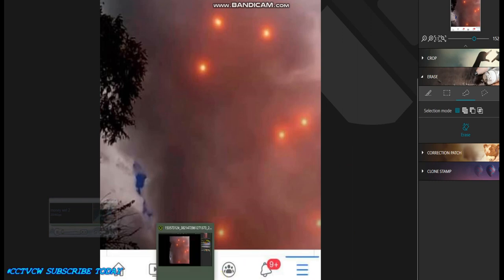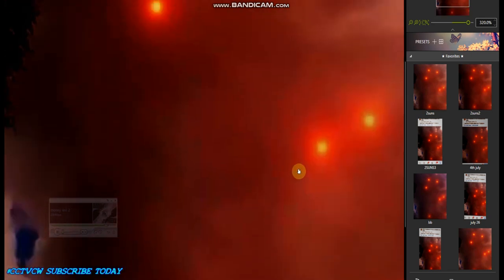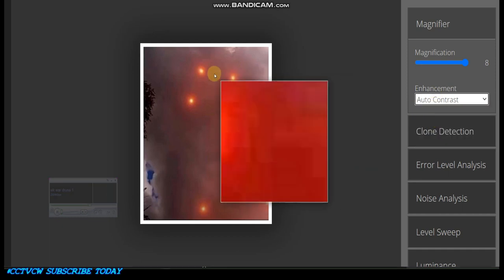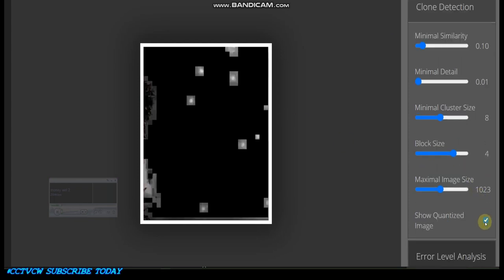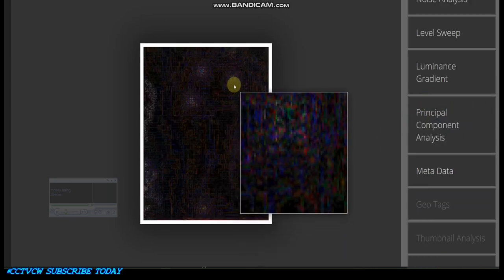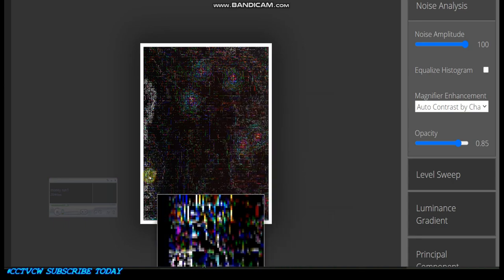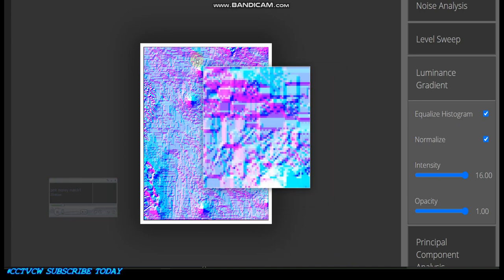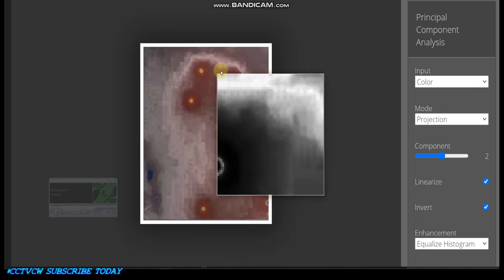'' Nibiru or planet x SUNS" FORENSIC SCIENCE PROOF ☀️ 9' UFO'S PYRAMID CRAFT; ALCAPULCO POPO UFO'S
'' Nibiru or planet x SUNS" FORENSIC SCIENCE PROOF ☀️ 9' UFO'S PYRAMID CRAFT; ALCAPULCO POPO UFO'S  🎧 Music for Prayer, Meditation, Deep Healing, Worship, Bible Study, Rest & Relaxation, studing and sharing

SPECIAL THANKS TO ' RICK NORRIS CHANNEL FOR PERMISSIONS USING HIS MUSIC